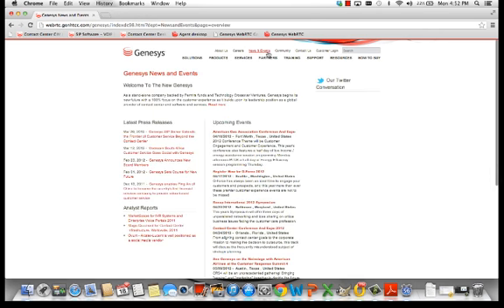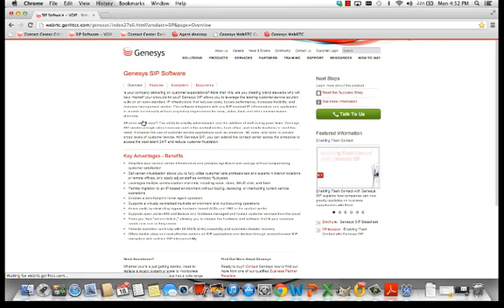webRTC Short Demo